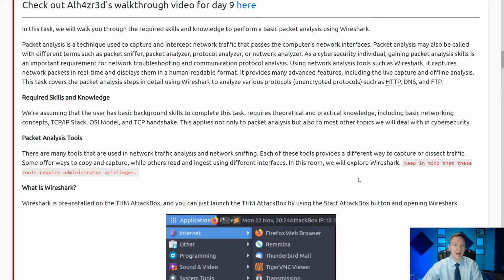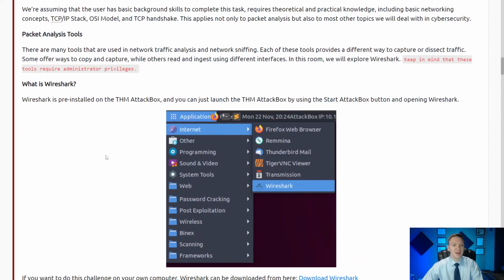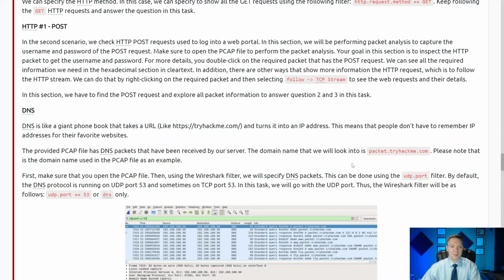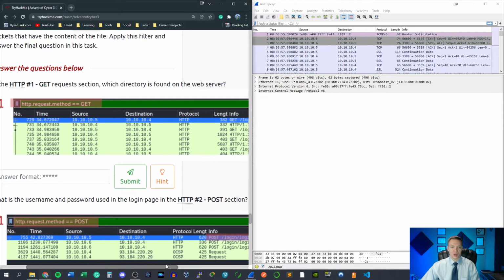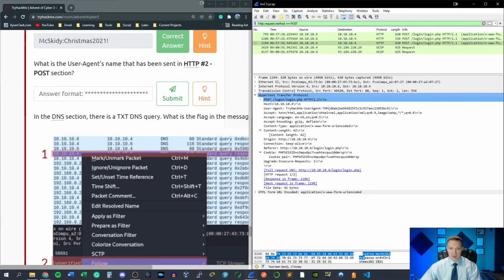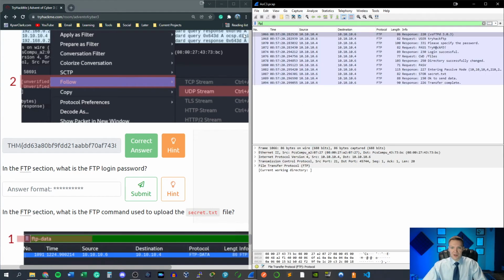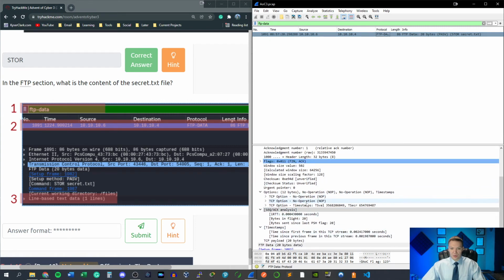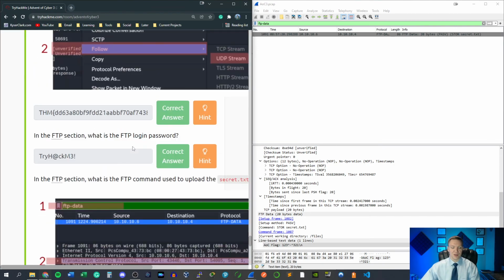Advent of Cyber 3 - Day 9: Where Is All This Data Going | TryHackMe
Packet Capture Analysis with Wireshark

Time Stamps
0:00 - Intro
0:12 - Story
0:30 - Task Overview
3:44 - Question 1
4:48 - Question 2
5:18 - Question 3
5:50 - Question 4
6:33 - Question 5
7:14 - Question 6
7:36 - Question 7
8:36 - Outro